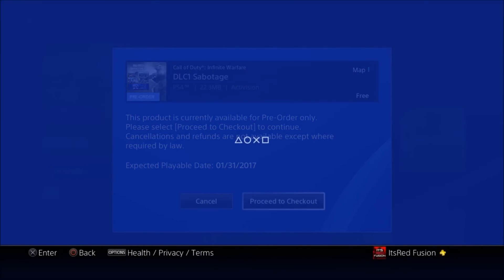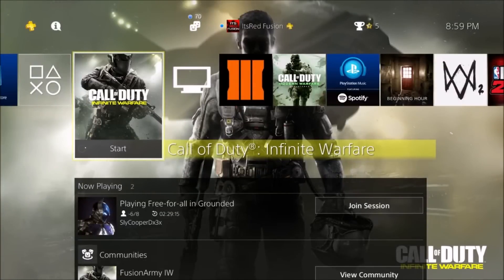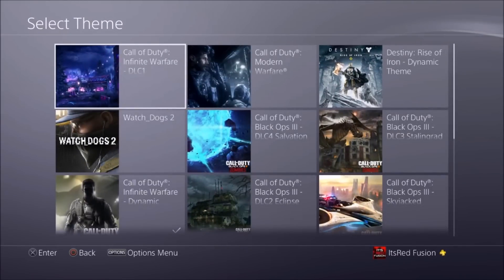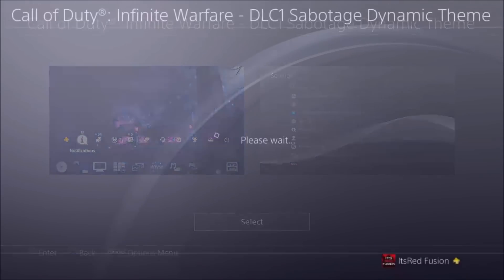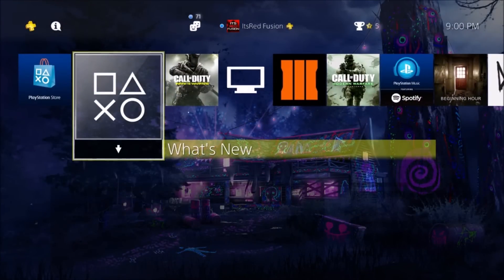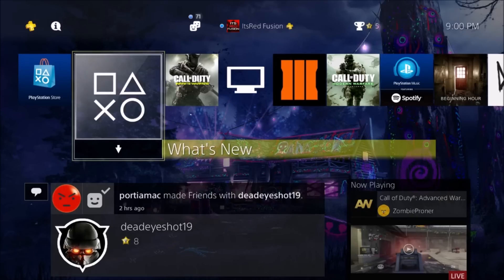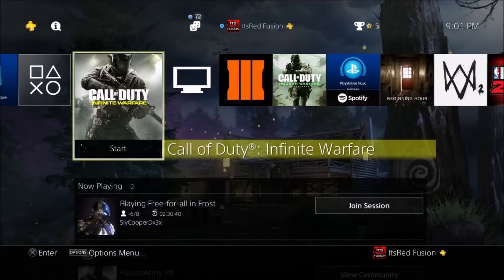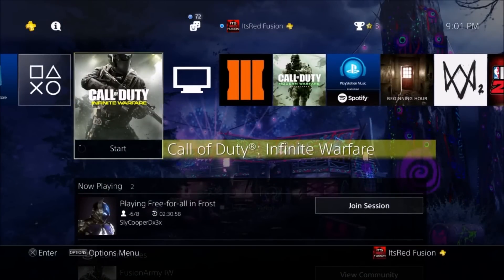How to Download the Free Rave in the Redwoods DLC #1 THEME FOR INFINITE WARFARE ON PS4!